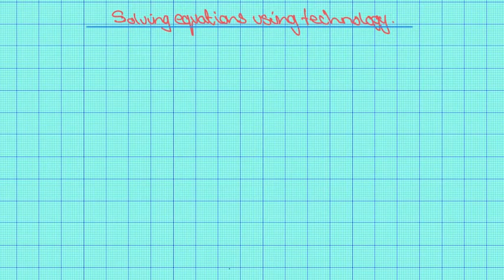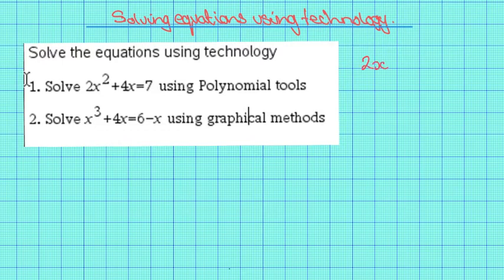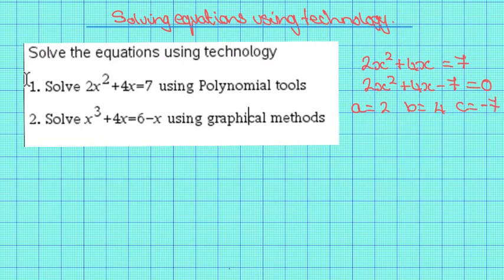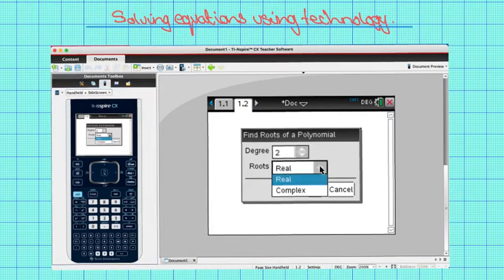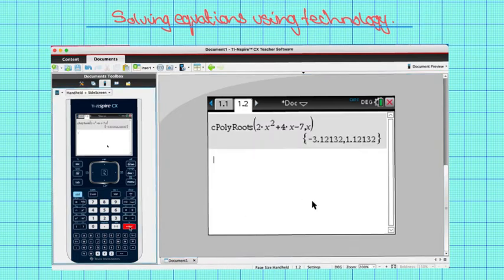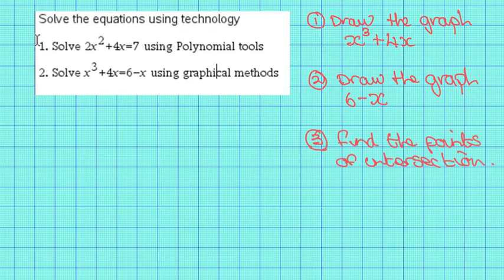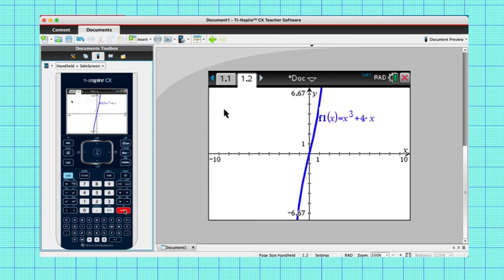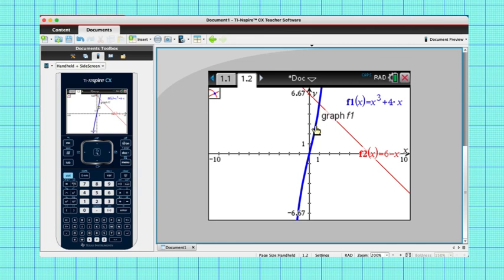Solving Equations Using Technology